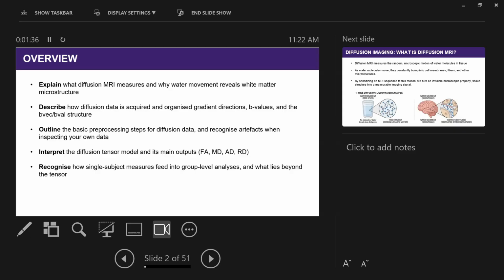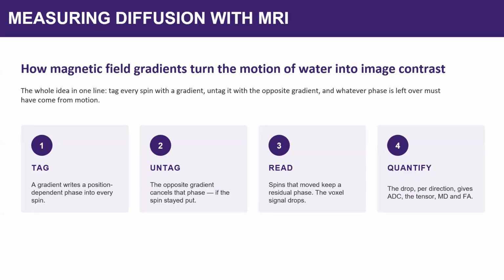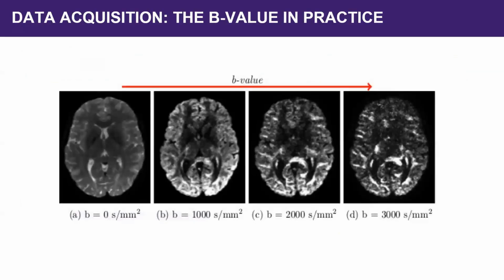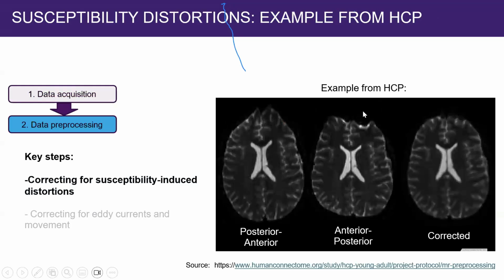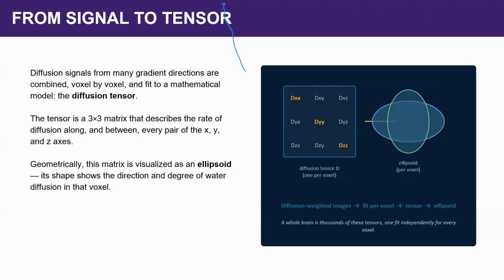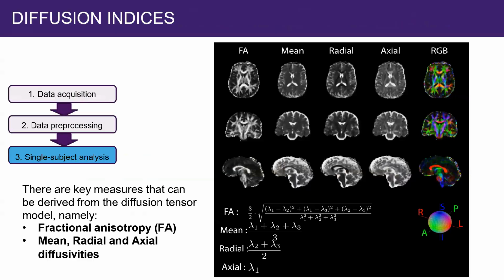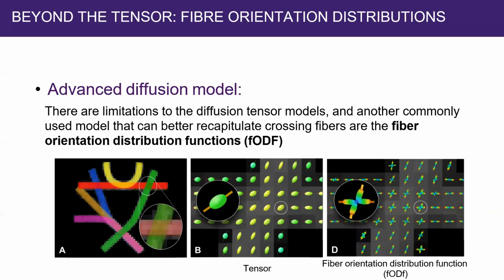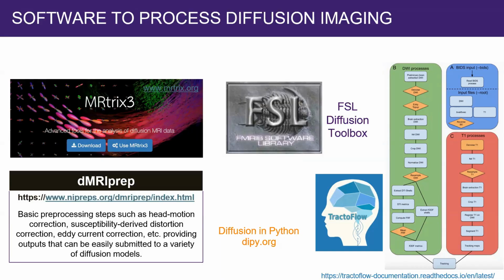DTI_ADVANACED BRAIN IMAGING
Master advanced neuroimaging with this comprehensive guide to Diffusion Tensor Imaging (DTI) analysis. In this tutorial, we cover everything from fractional anisotropy (FA) and mean diffusivity (MD) to fiber tractography, preprocessing workflows, and step-by-step software implementation.

Whether you're a neuroscientist, radiologist, or research student, this video will help you understand the underlying physics, pipeline steps, and practical data interpretation for white matter tract analysis.

📌 Key Concepts Covered:

Principles of isotropic vs. anisotropic diffusion in brain tissue
DTI metrics explained: Fractional Anisotropy (FA), Mean Diffusivity (MD), Axial Diffusivity (AD), Radial Diffusivity (RD)
Preprocessing steps: Eddy current correction, motion correction, and skull stripping
Tensor fitting and constructing fiber tractography maps
Interpreting results for clinical and research applications